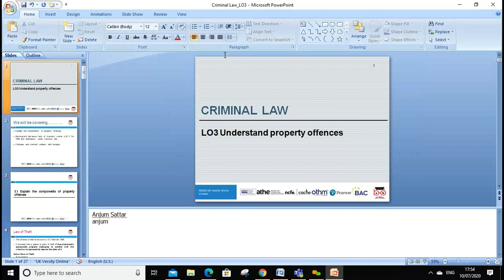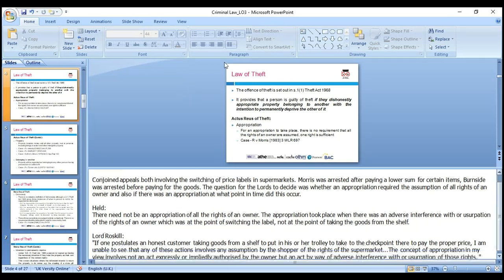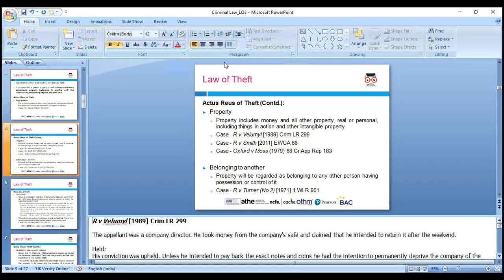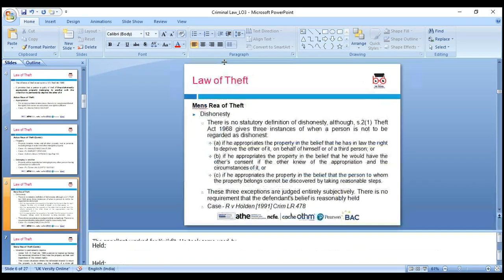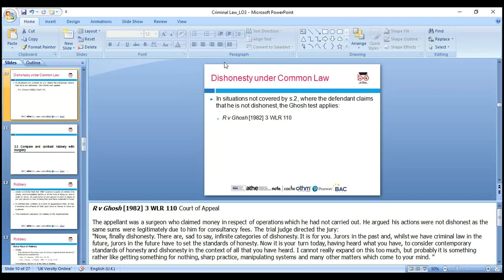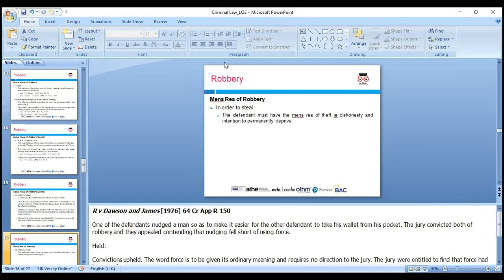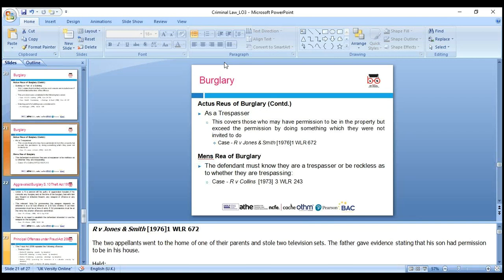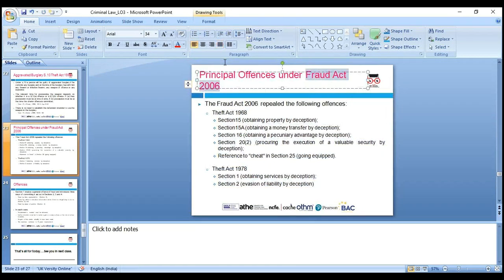ATHE L4 DiL Criminal Law LO3 2020 07 10